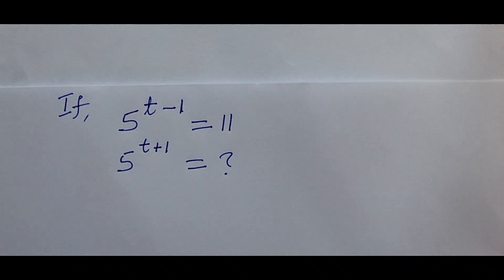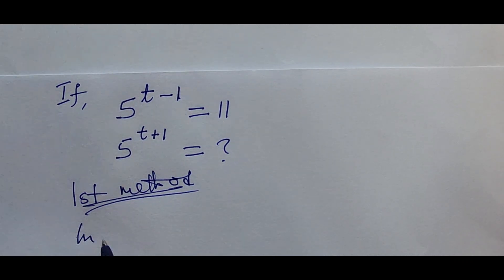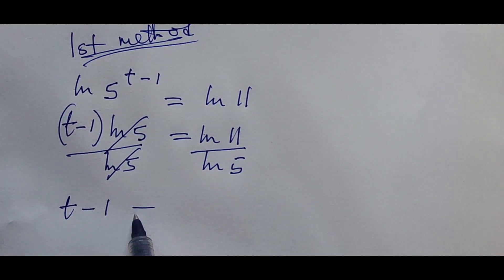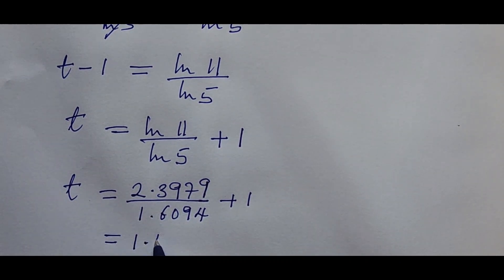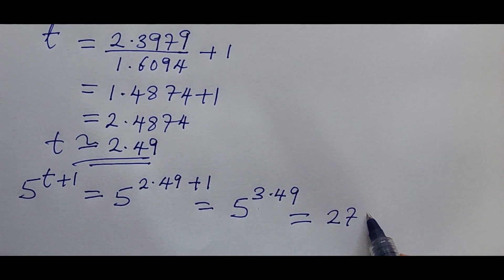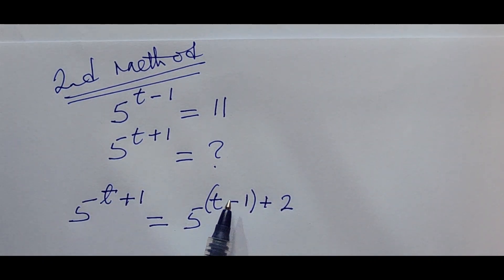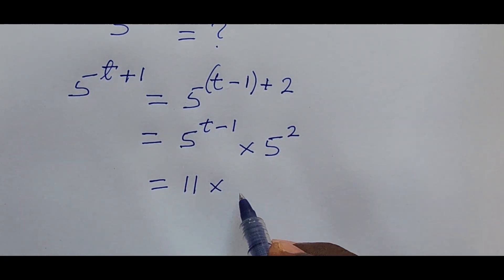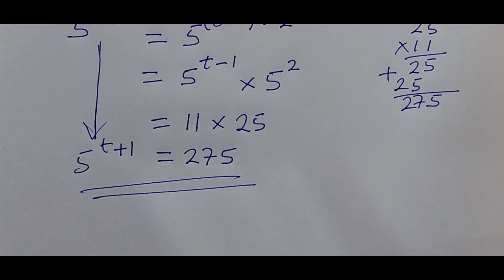Algebra Math | Can You Solve This Math In 30seconds ?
Solve this exponential equation in 30seconds using this new modern trick.